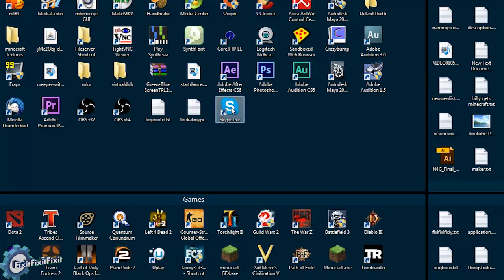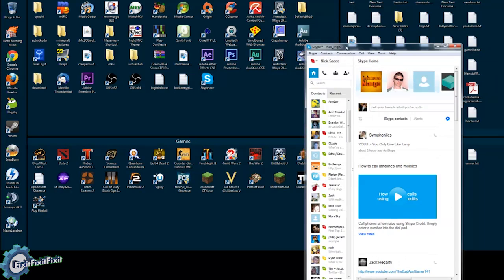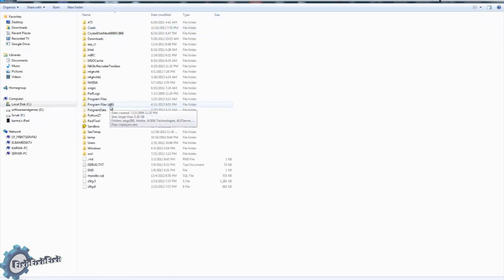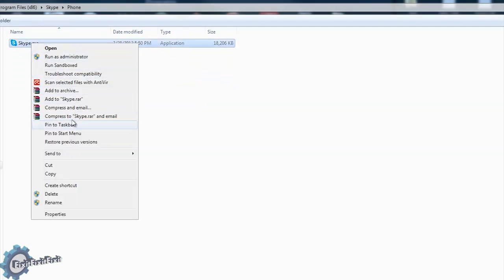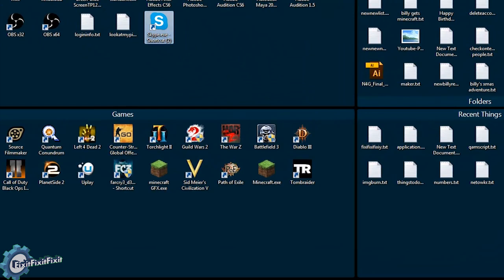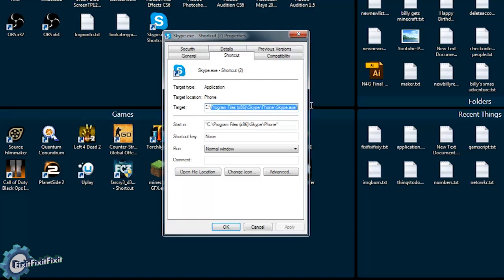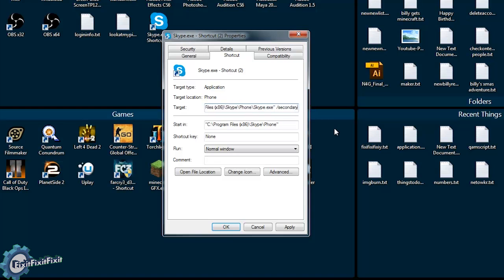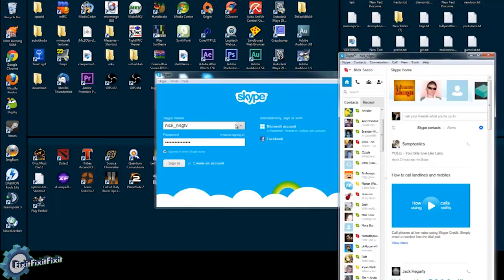Open 2 Skype's at the same time [Tutorial]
In this tutorial i show you how to open several Skype's at the same time. Using this method you can be logged into as many Skype accounts as you need simultaneously.

Here is the command line for the skype shortcut:
"C:\Program Files (x86)\Skype\Phone\Skype.exe"/s­econdary

fixitfixitfixit